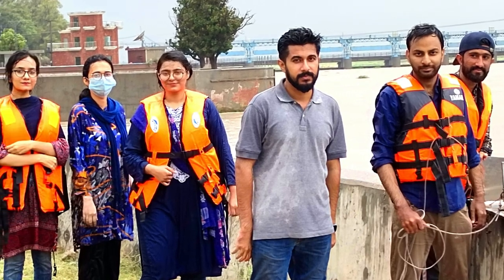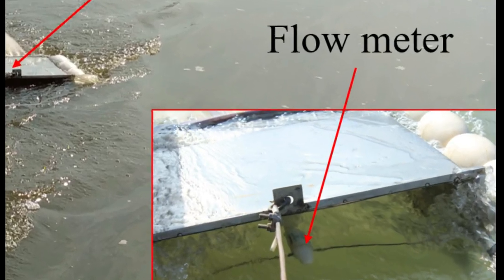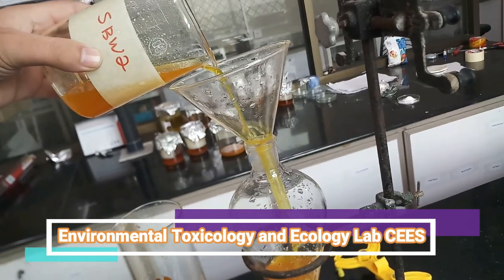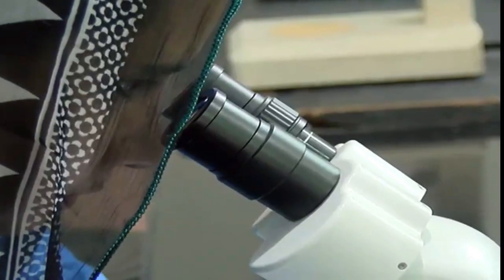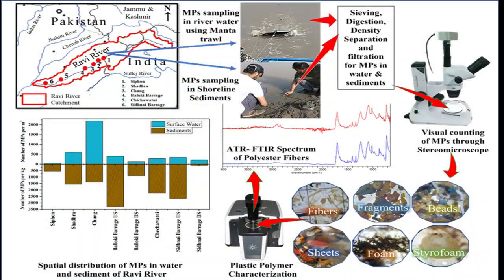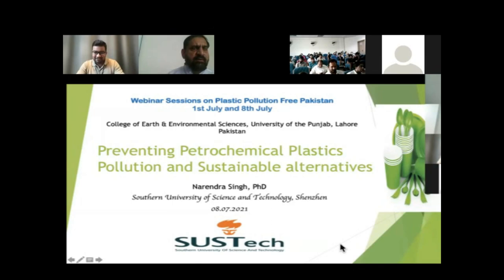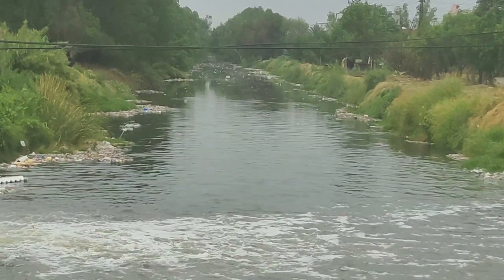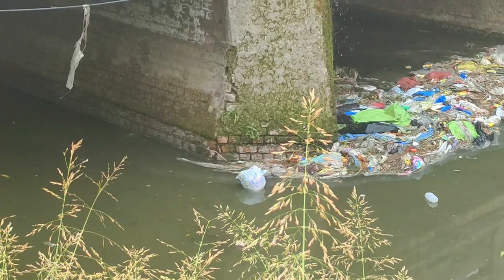Plastic Pollution in Rivers of Pakistan